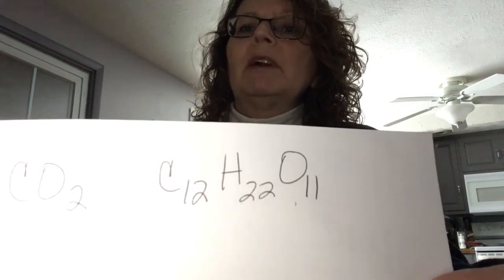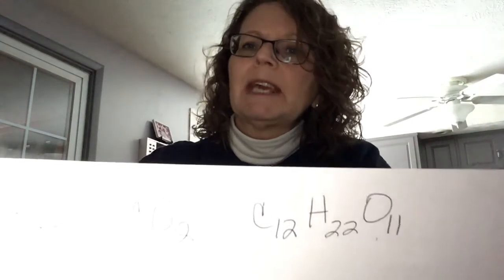ELearning Thursday February 18th